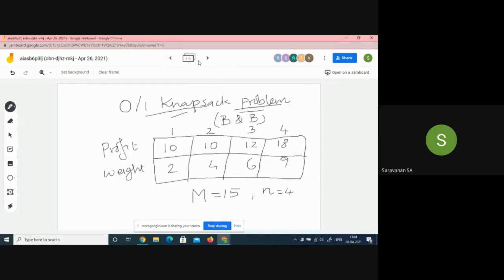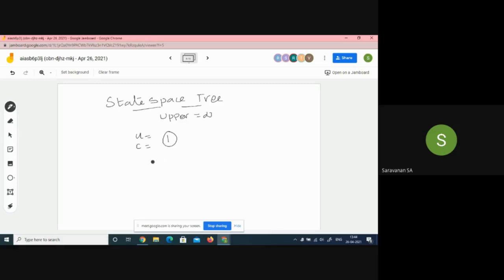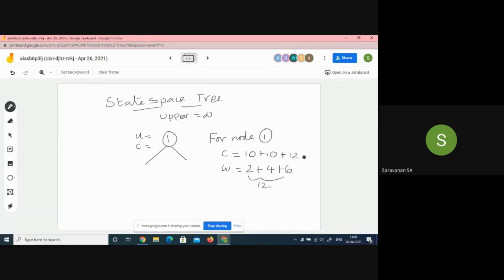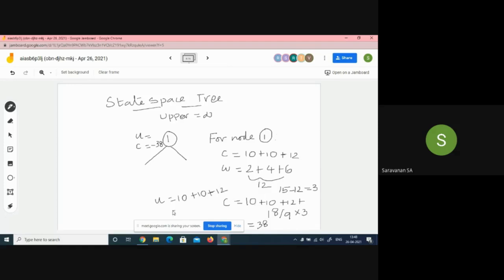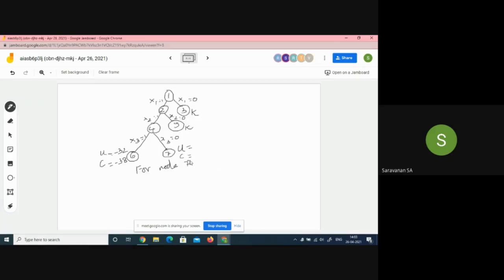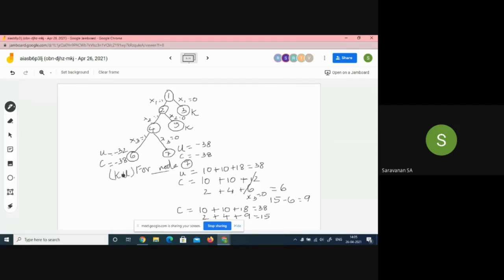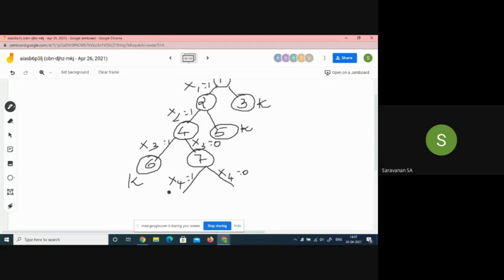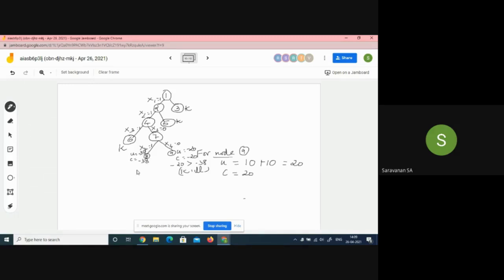Branch and Bound Algorithms-Dr. SARAVANAN SANTHANAM